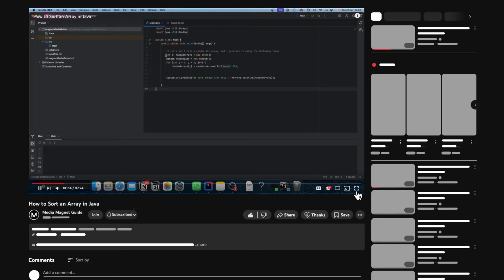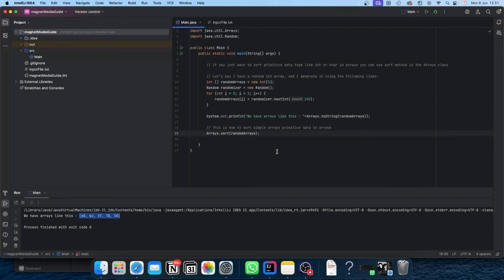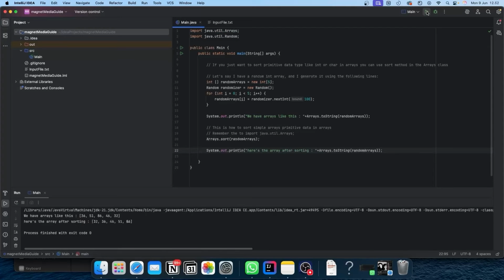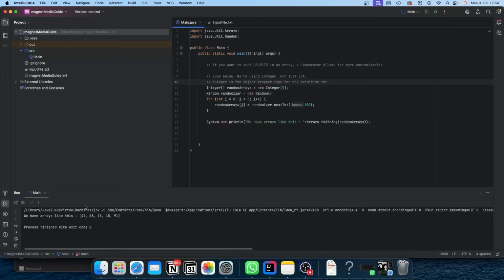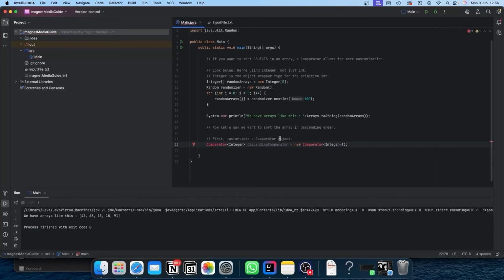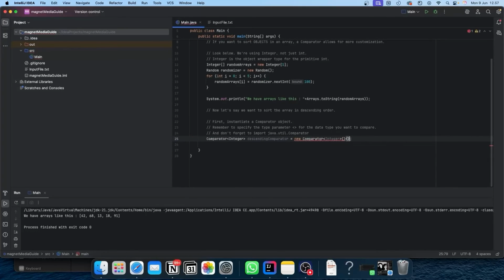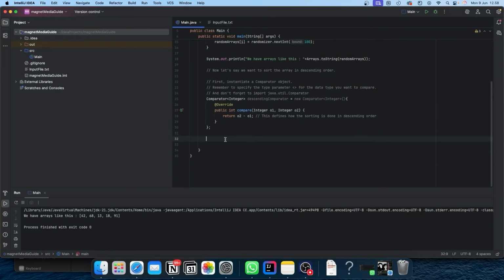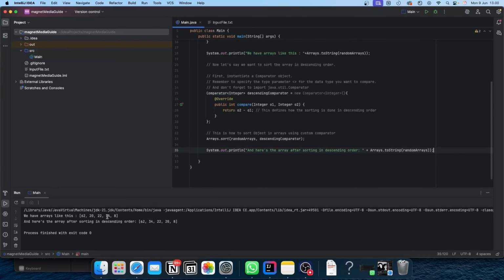How to Sort an Array in Java | FULL GUIDE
Find out how to sort an array in Java using Arrays.sort() and custom comparators.